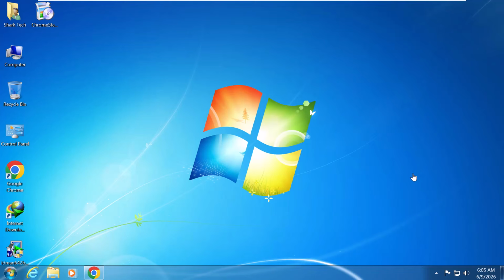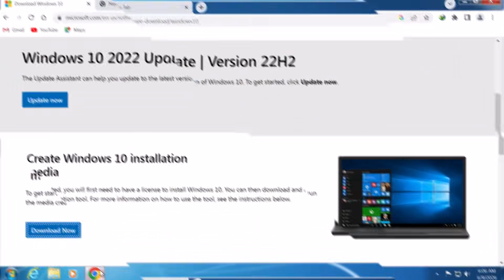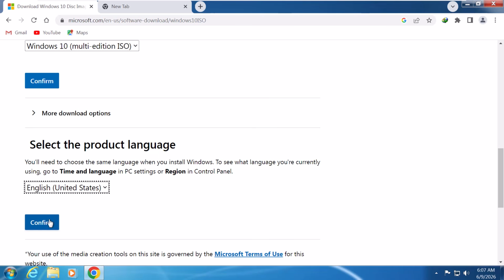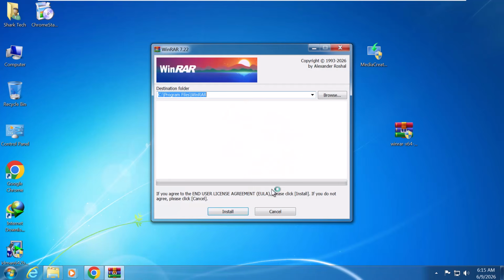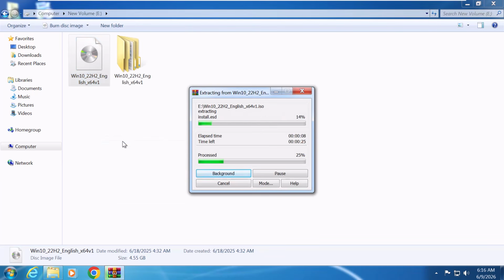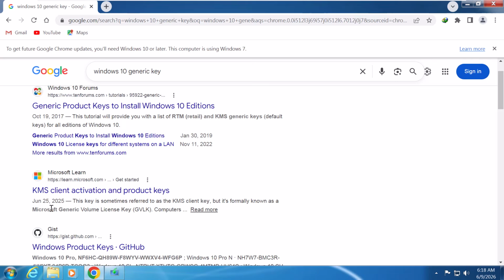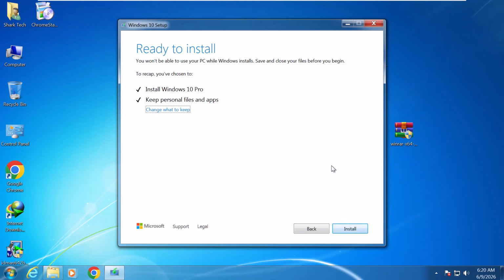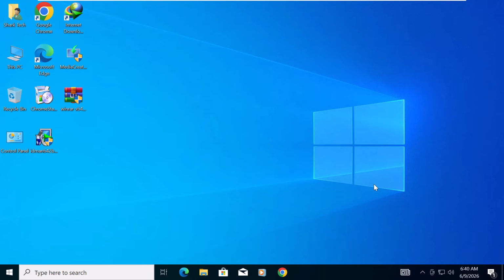Upgrade Windows 7 to Windows 10 Without USB or Formatting | Keep All Files & Apps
Upgrade from Windows 7 to Windows 10 easily without using a USB flash drive, without formatting your computer, and without losing your files, programs, or personal data.

In this step-by-step tutorial, I’ll show you the official and safest way to upgrade your PC from Windows 7 to Windows 10 directly, while keeping everything exactly as it is.

What you’ll learn in this video:
✔ How to upgrade Windows 7 to Windows 10 without bootable USB
✔ Upgrade without deleting files, installed software, or settings
✔ Complete step-by-step installation process
✔ How to keep all your personal data safe during the upgrade

This method is perfect if you want to move to Windows 10 while keeping your current system intact and avoiding a clean installation.

Why upgrade to Windows 10?

Better security updates
Improved performance
Modern features and compatibility
Continued software support

Important:
Make sure your computer meets the minimum system requirements for Windows 10 before starting the upgrade process.